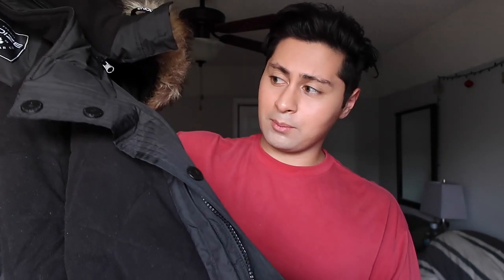Mens Coat Collection | Haul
In this video I show you my most recent coat pick ups (prices down below) and some of my staple casual and dressy coats! If you like the look shop in the description! Enjoy!

PRICES:
Civil Society Bomber: $139
Noize Parka: $160
H&M Wool Coat: $99
(Patricia Field)San Francisco Coat: $60